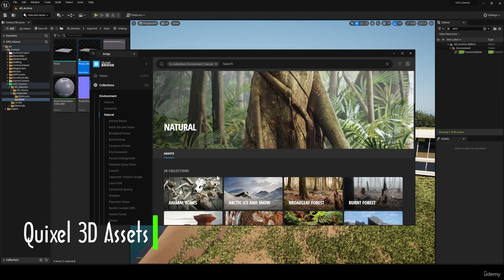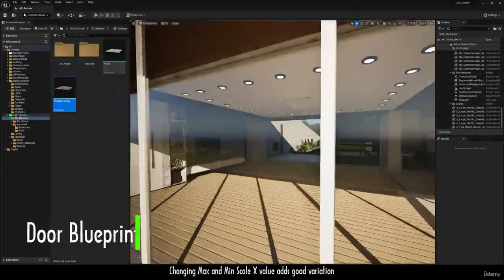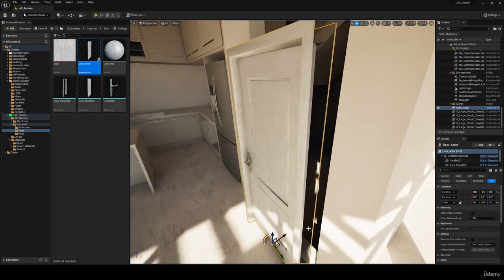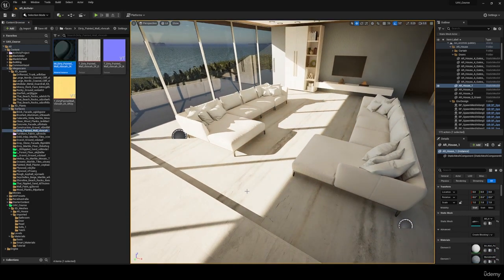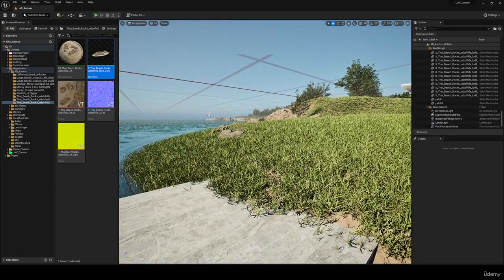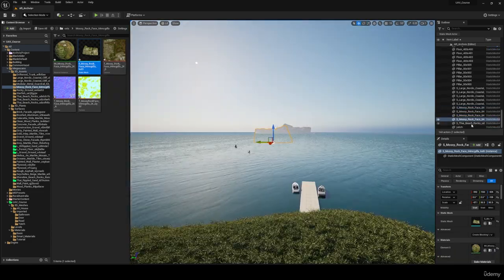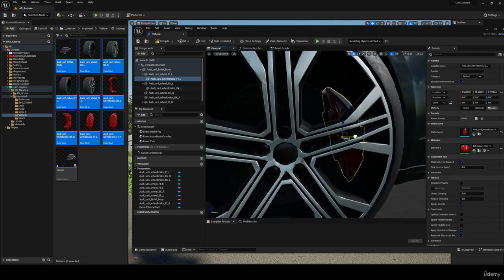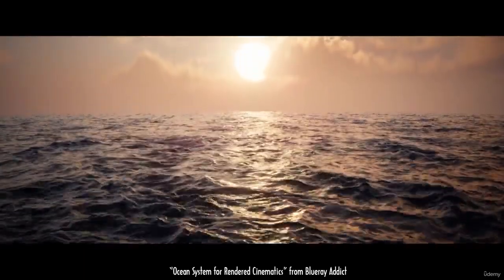Master ArchViz in Unreal Engine - Ultimate Beginner's Guide